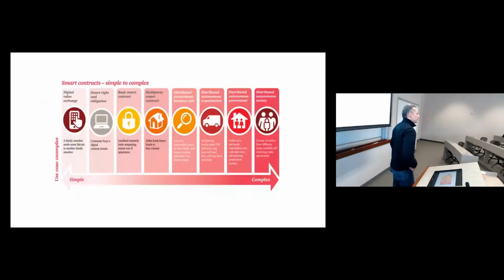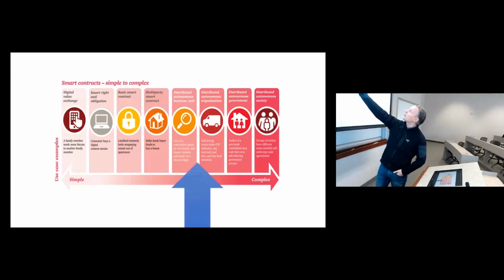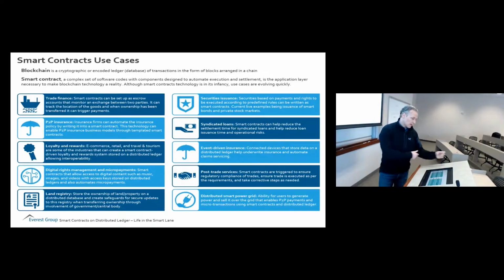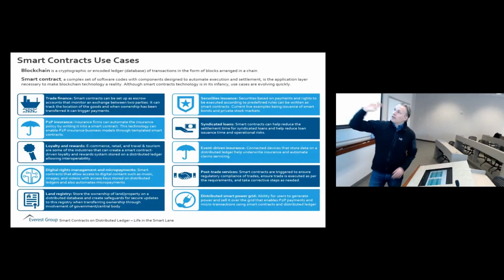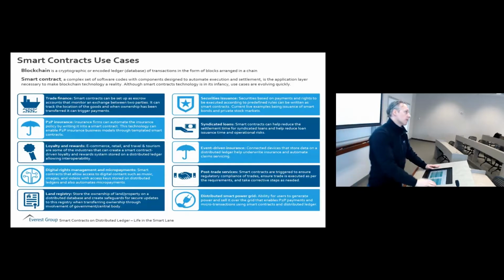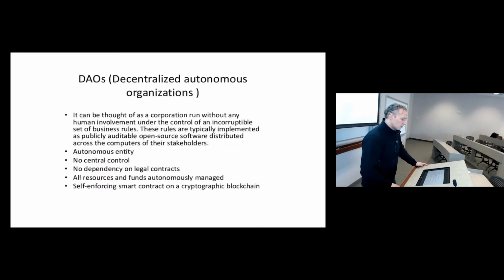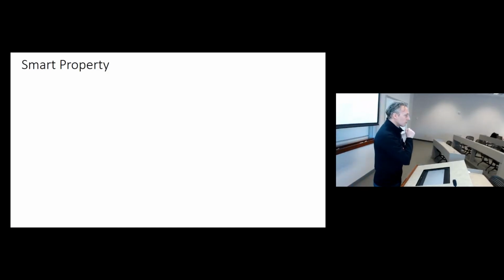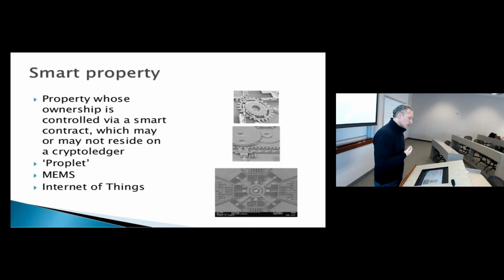Wulf Kaal - Course Coding for Lawyers - Topic Legal Coding Solutions